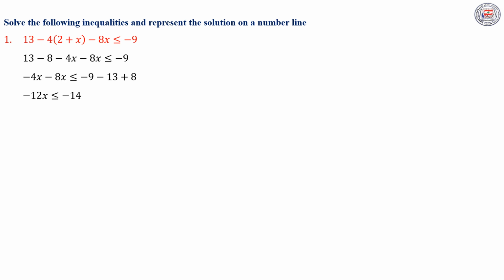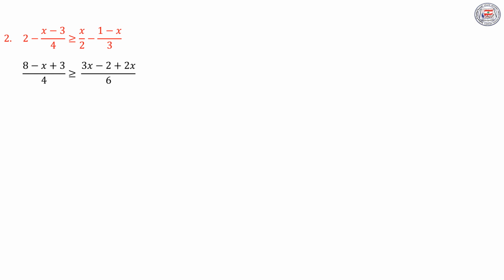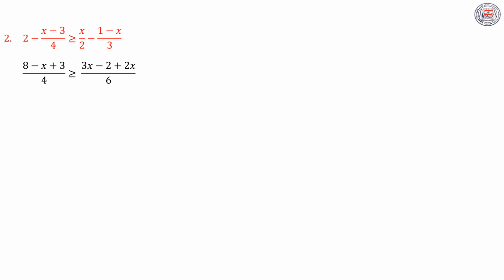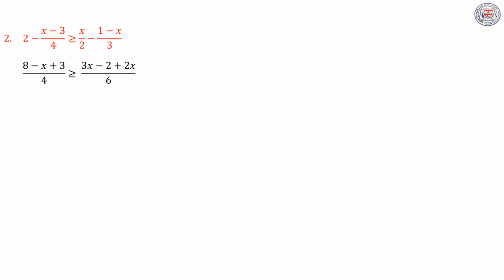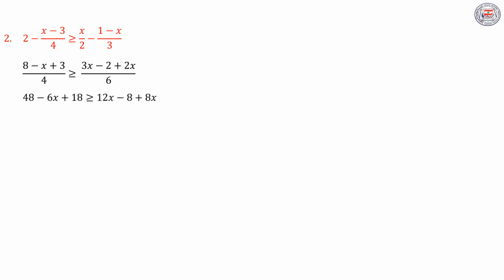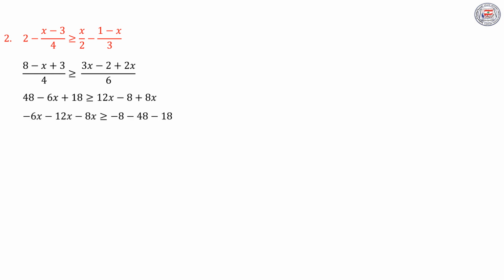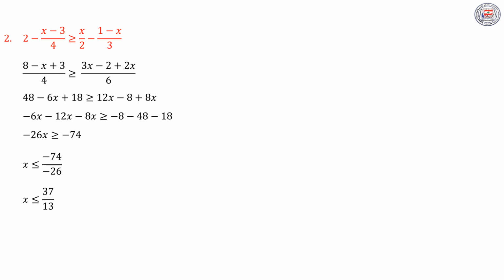math inequalities extra worksheet march 30 2020 Mr George El Murr